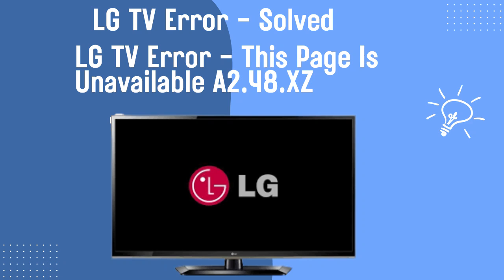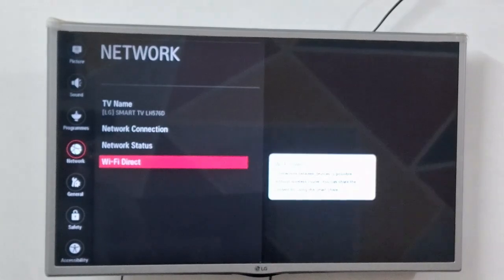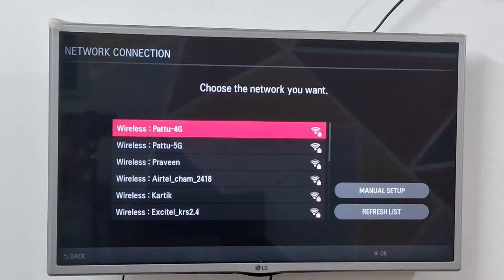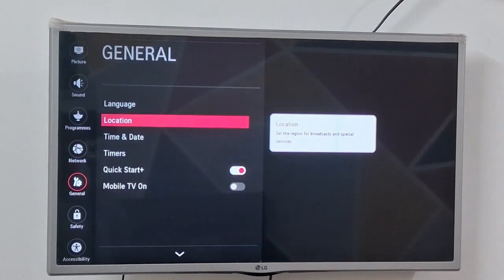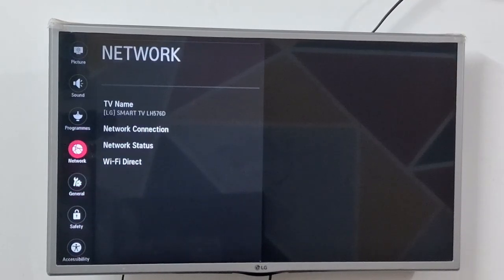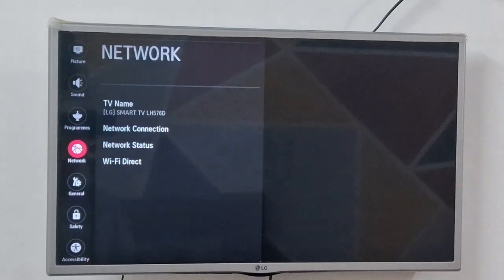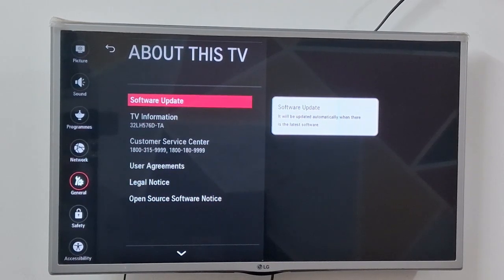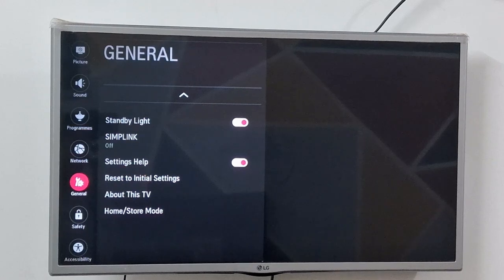LG TV Error - This Page Is Unavailable A2.48.XZ (Solved)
Is your TV showing this error LG TV apps content is unavailable a2 48 xz? This has an easy fix with this video tutorial.

You need to follow the below steps as shown by me to fix this issue:

• Restart TV
• Change Wi-Fi Connection or Connect Manually
• Check Date and Time
• Set Your Country As Location
• Test with Hotspot and Your TV With Phone
• Software Update
• Factory Reset

This Page Is Unavailable A2.48.XZ error in lg tv, a2 48 xz showing in lg tv, how to fix error code A2.48.XZ in your lg tv, LG apps content is unavailable P6 48 xz, This page is not available a2 48 sz